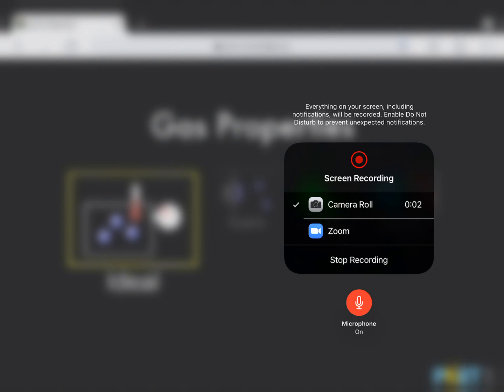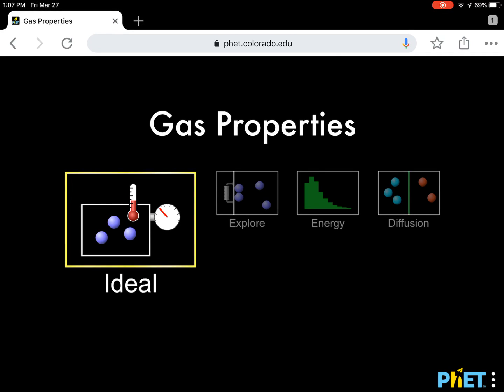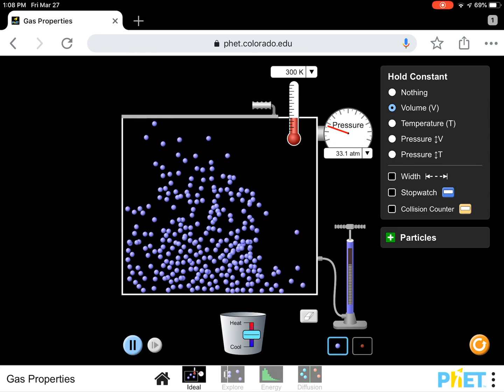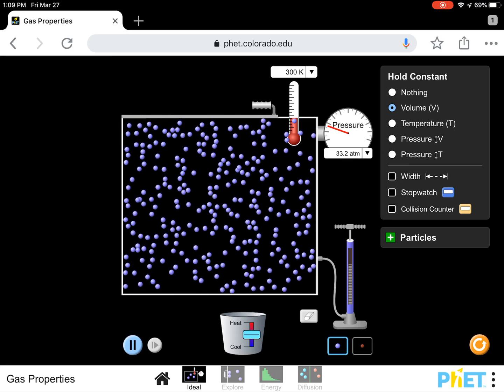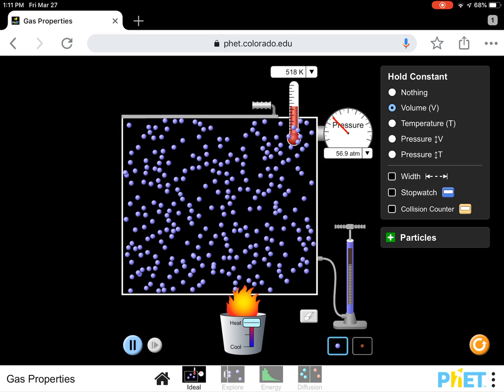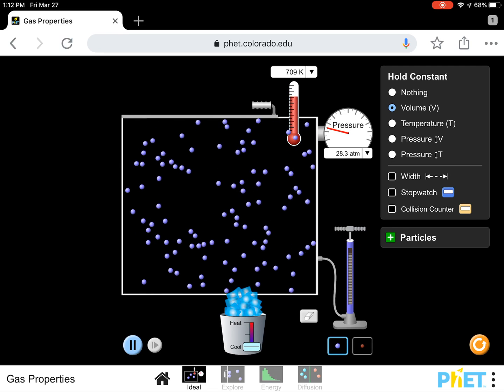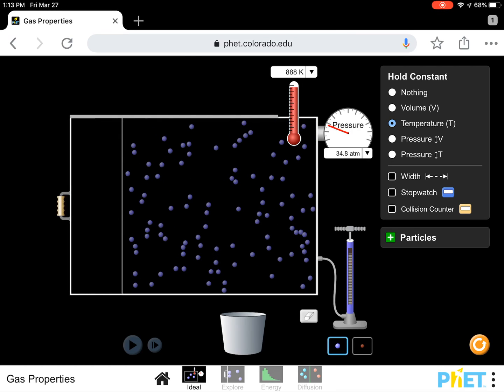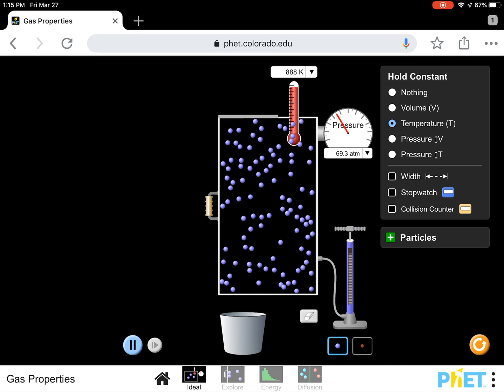Nature of Gases-1 Phet Simulation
Kinetic Theory of gases, Effects of temperature and volume on pressure